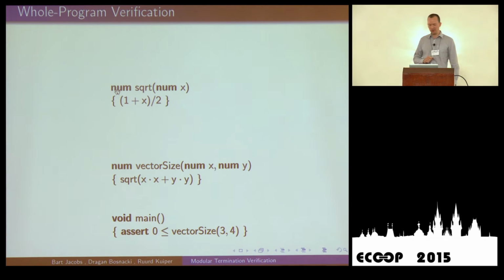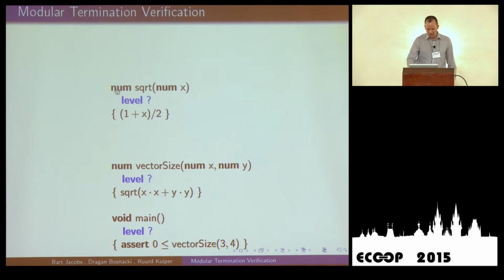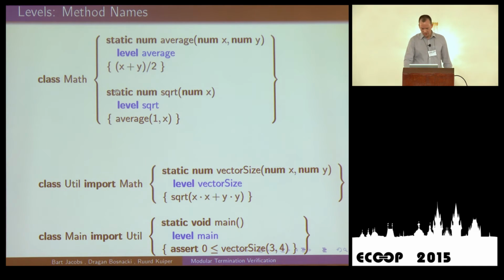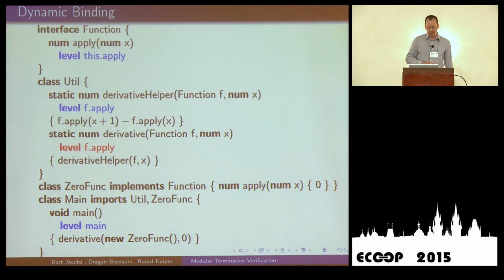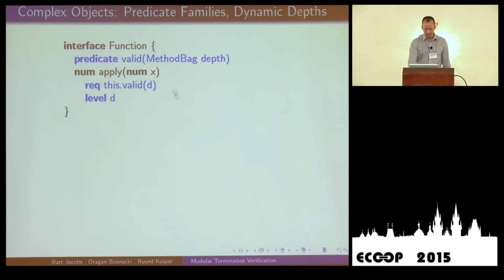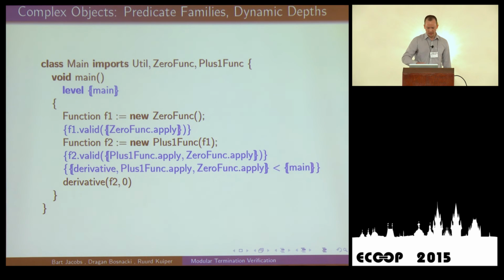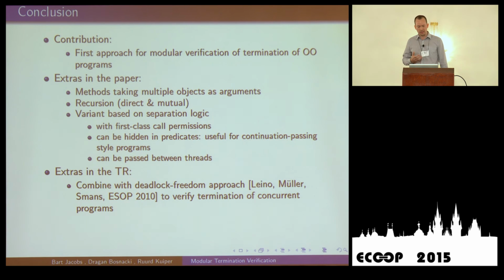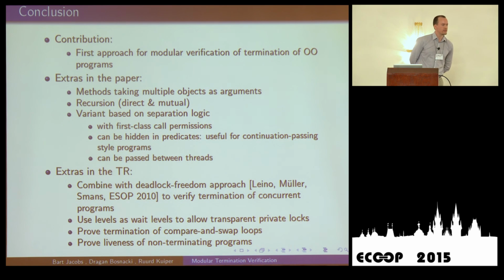Bart Jacobs - Modular Termination Verification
Authors of "Modular Termination Verification":

Bart Jacobs, Dragan Bosnacki, Ruurd Kuiper